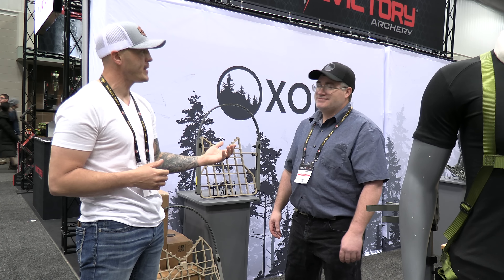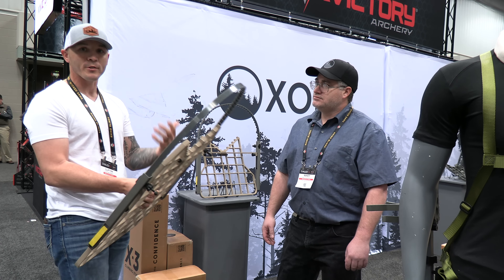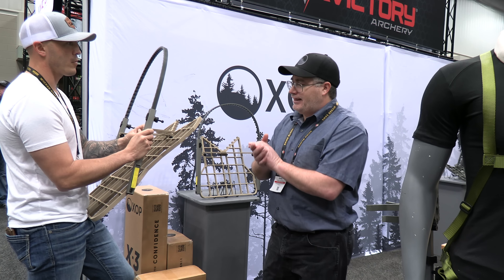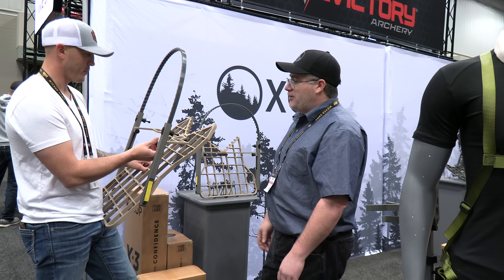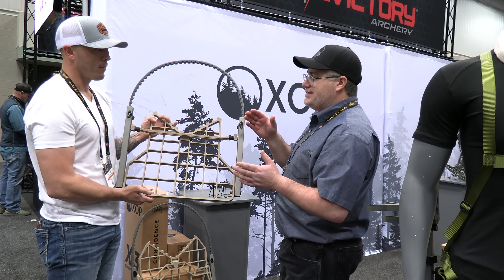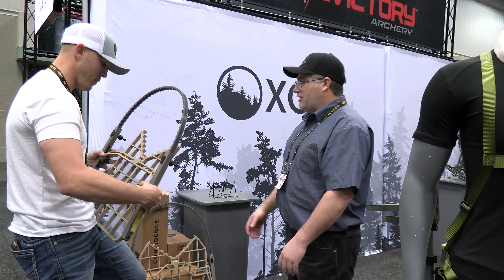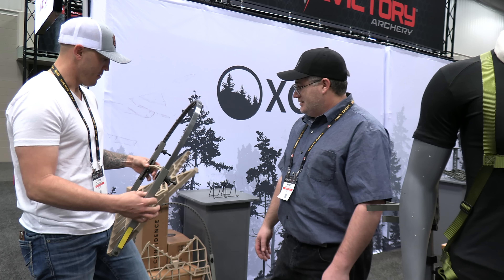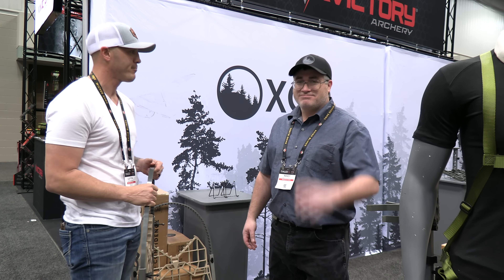XOP 13lbs Climber Launch! 2023 ATA // Archery Trade Show // Climber Hunting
We got with Randy today to give us a sneak peak of their latest climber as well as answer questions we've seen from the community! Stick around for a full review in the coming weeks!

we will update this link when the climber becomes available online for purchase